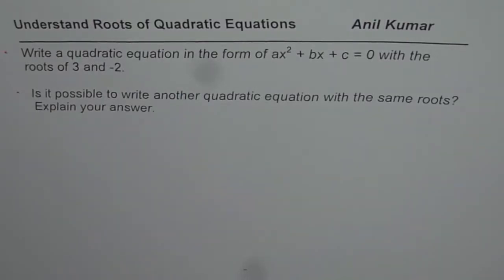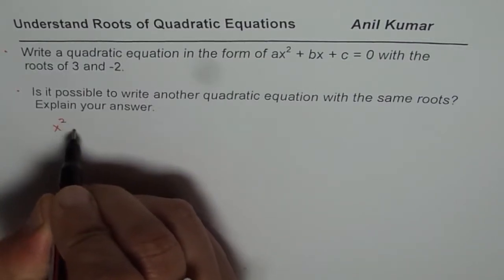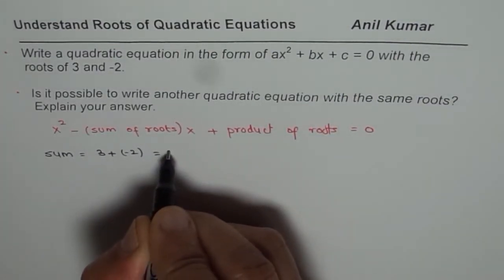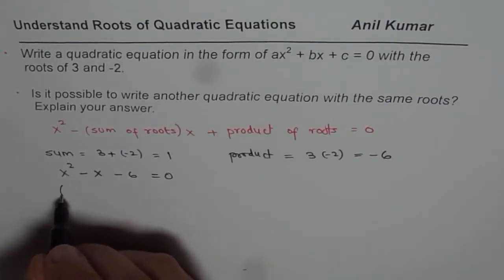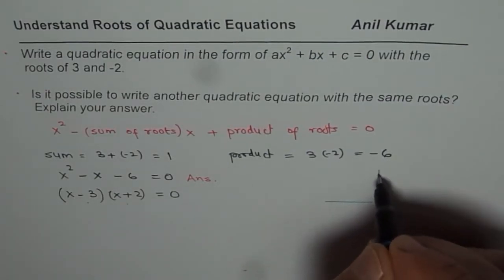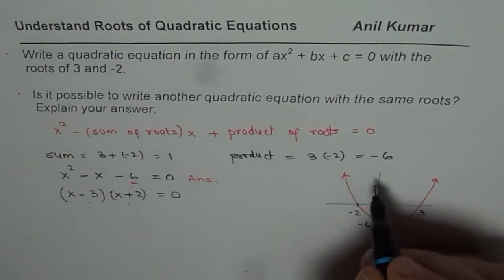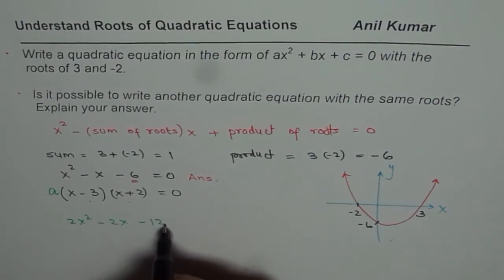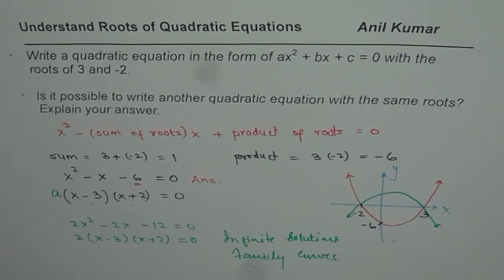Write quadratic equation in standard form with roots at 3 and 2